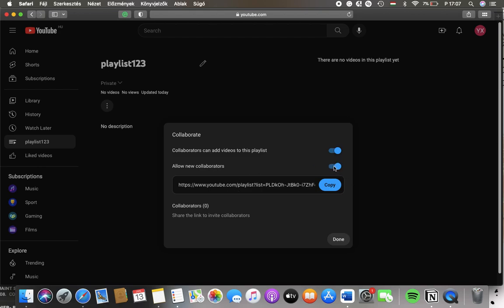How to add collaborators to playlist on YouTube?